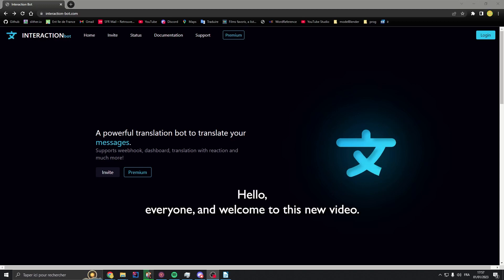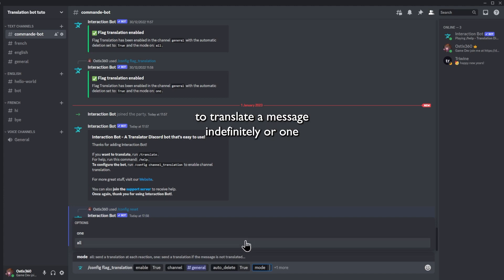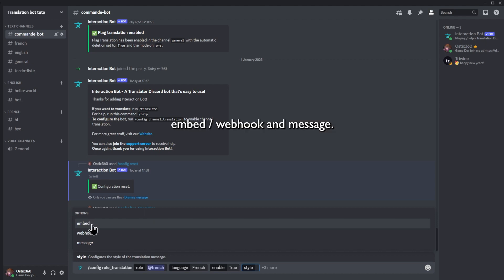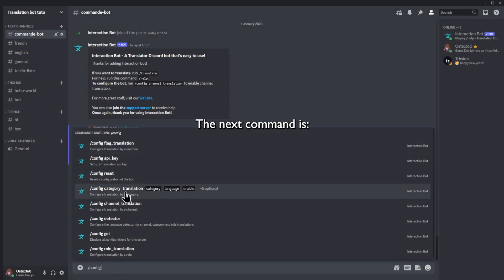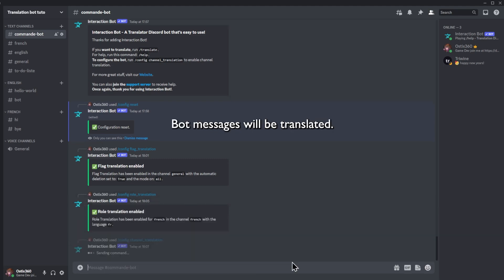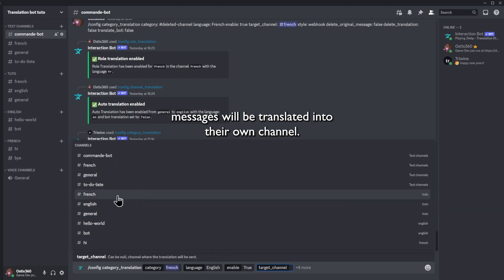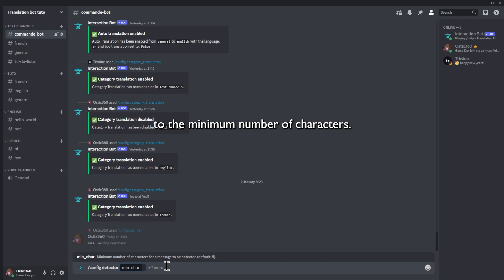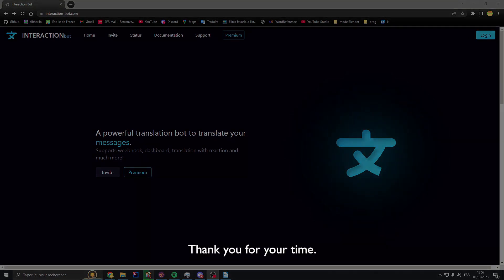Interaction Bot setup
Hello

Today I introduce the Interaction bot and I show you how to set it up.

My favourite Commands :

/config channel_translation source_channel: YOUR_CHANNEL target_channel: YOUR_CHANNEL language: YOUR_LANGUAGE enable: true style: embed

/config category_translation category: YOUR_CATEGORY language: YOUR_LANGUAGE enable: true target_channel: YOUR_CHANNEL style: webhook delete_original_message: false delete_translation: false translate_bot: false

/config role_translation role: @french language: YOUR_LANGUAGE enable: true style: webhook target_channel: YOUR_CHANNEL delete_original_message: false delete_translation: false

0:00 -Intro
0:15 -Invite bot
0:36 -Flag command
1:32 -Flag exemple
1:42 -Role command
2:16 -Main optional parameters
3:08 -Role exemple
3:36 -Channel command
4:44 -Channel exemple
5:06 -Category command
6:21 -Category exemple
6:55 -Detector command
7:33 -API command
8:00 -Outro